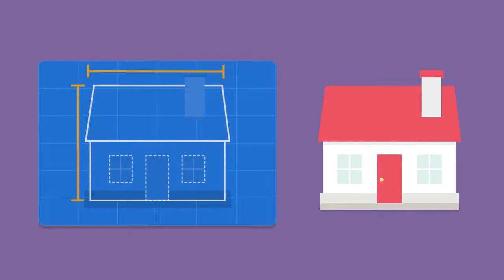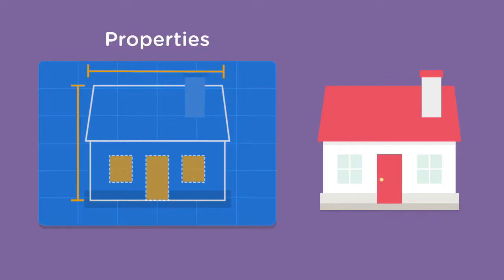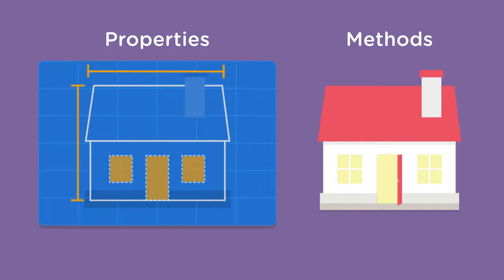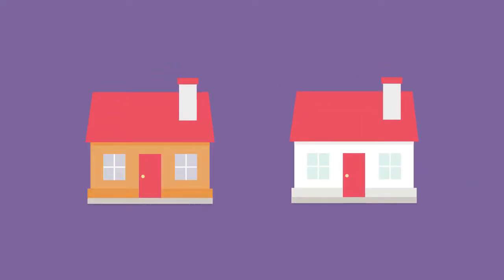02. What is Object Oriented Programming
Why Object-Oriented Programming?

Object-oriented programming, or OOP for short, is a style of coding that allows developers to group similar tasks into containers. In PHP, containers are defined using classes. A class contains all the functions and variables that describe an object.